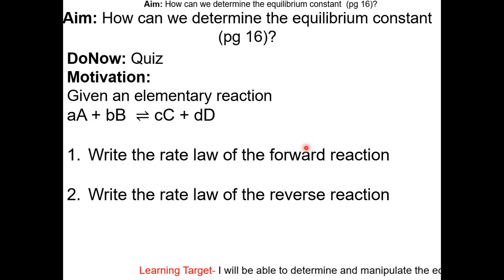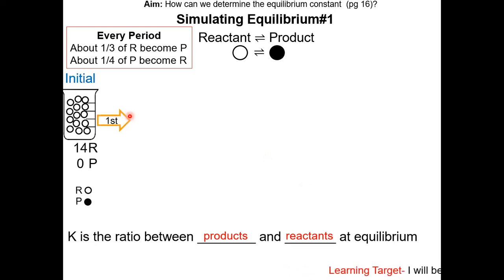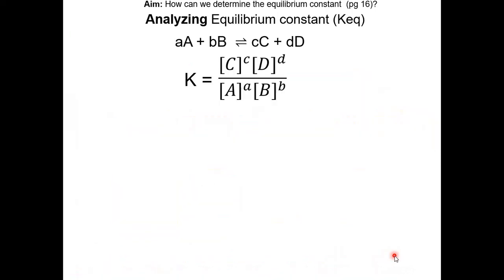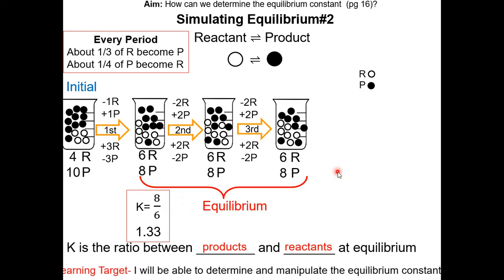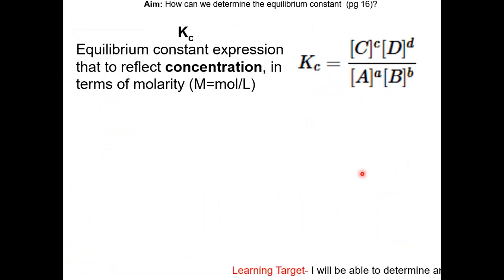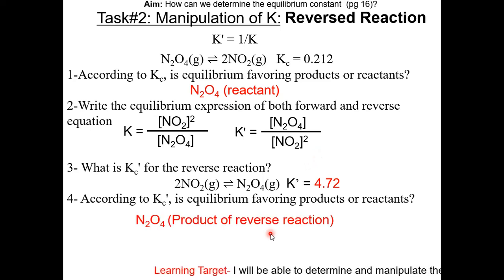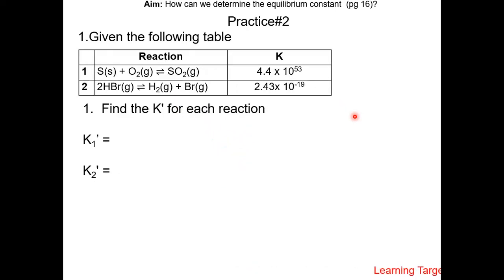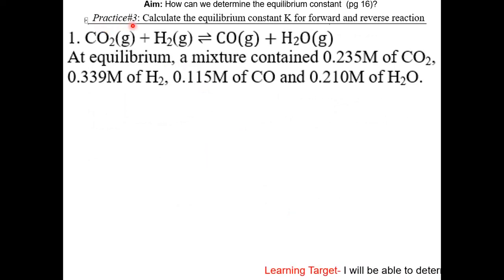4- Equilibrium Constant K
This is the 4th video lesson for Unit 12- Equilibrium

Time Stamps
00:19 - Equilibrium Constant K
13:22 - Manipulating K constant
17:44 - Finding Equilibrium Constant